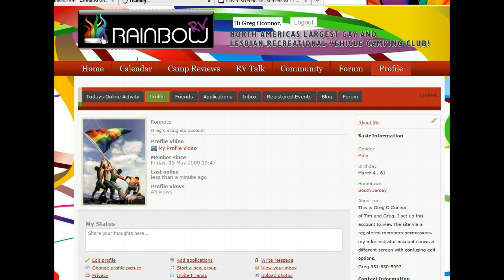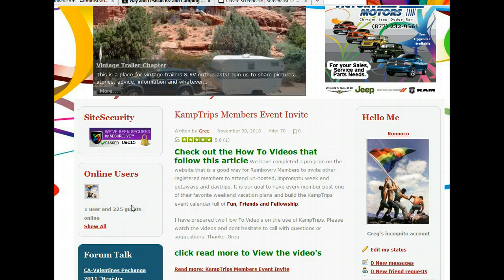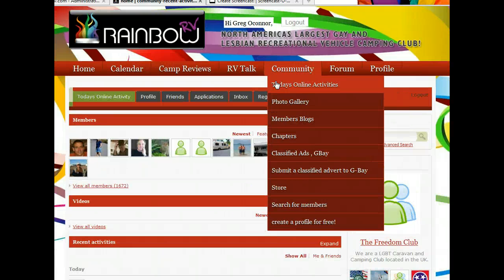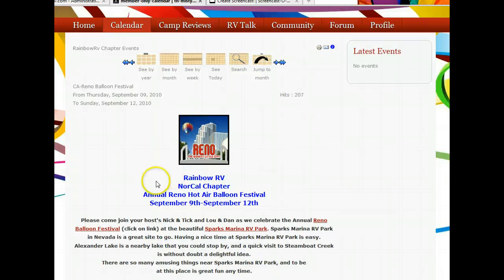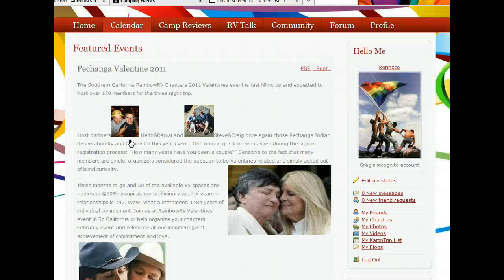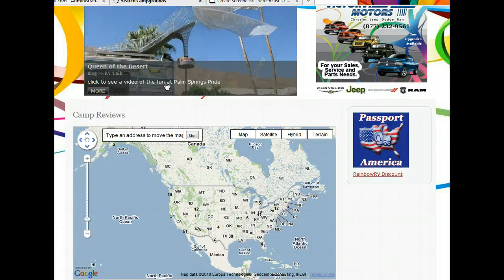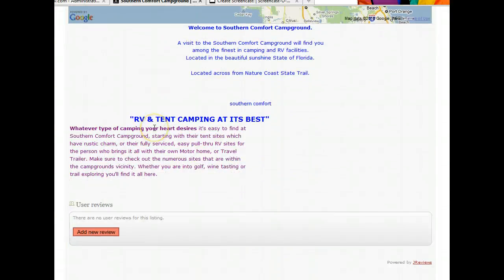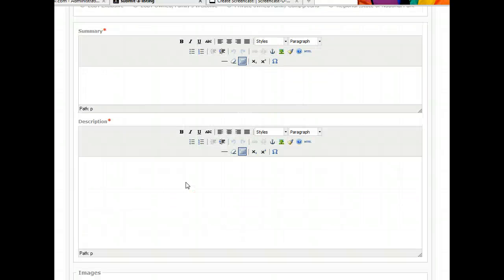rainbowrv.com Overview part1a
this is the first in a two part series